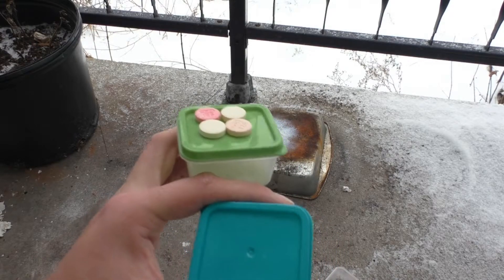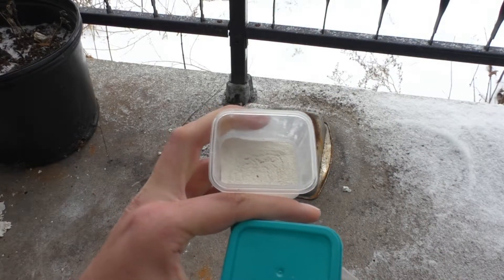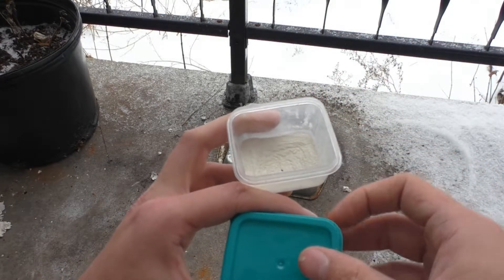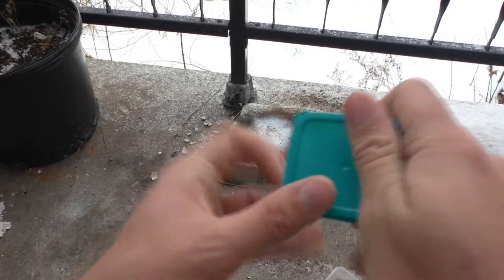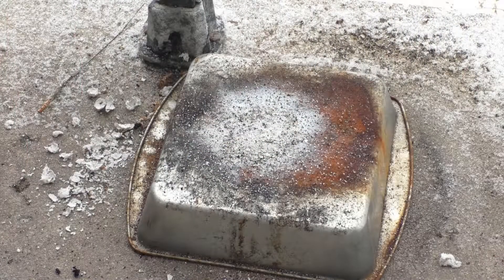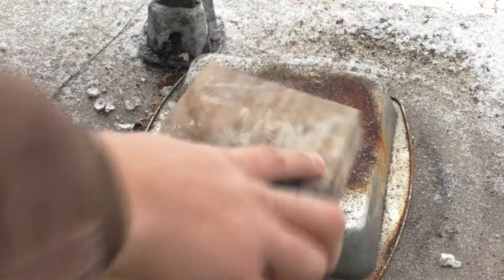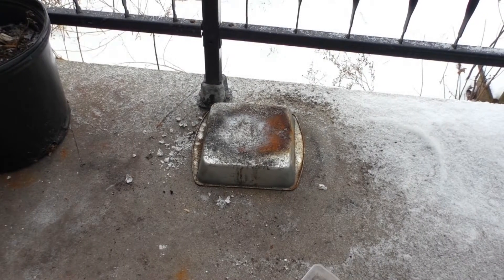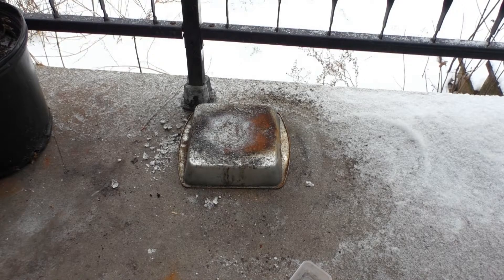PCRT RV, Anti-Acid Tablet (Potassium Chlorate Reaction Test Revamped)